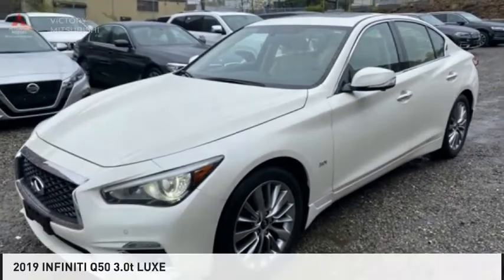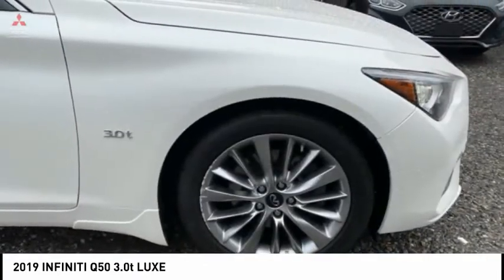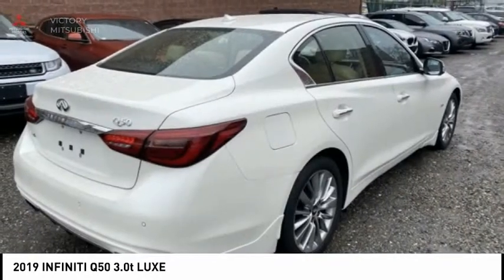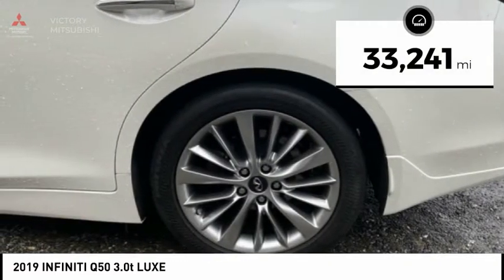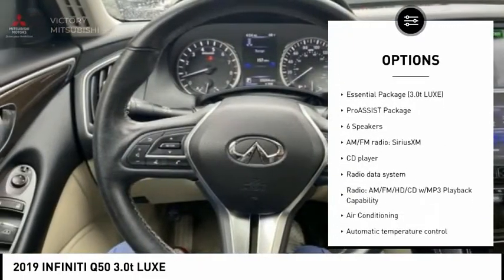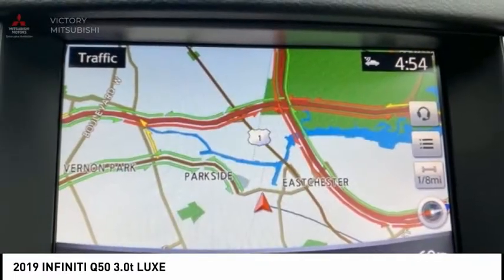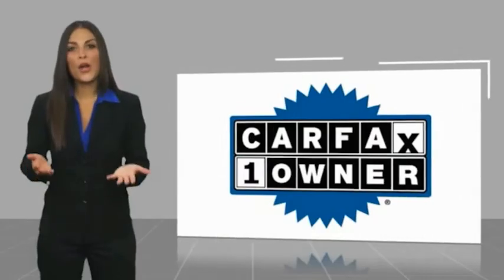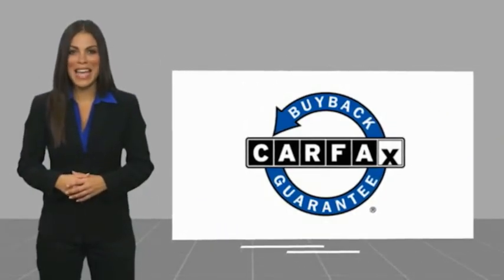2019 INFINITI Q50 Bronx NY 17720S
2019 INFINITI Q50 3.0t LUXE

Victory Mitsubishi
4070 Boston Road

Welcome to Victory Mitsubishi! We offer a combined inventory of 700 cars new and luxury used vehicles. All Used vehicles come with a quality assurance inspection, our New Vehicles have an unprecedented 10-year 100k mile warranty we also have vehicles car for any want or purpose. Come into test drive this car for any want or purpose. Come in to test drive this INFINITI Q50 3.0t LUXE today! Priced below KBB Fair Purchase Price! *.brCARFAX One-Owner.br2019 INFINITI Q50 3.0t LUXE Majestic White 4D Sedan Save yourself Time and Money - Fill out a credit application online at victorymitsubishi.com and get pre-APPROVED! Financing available for all types of credit with low monthly payment that will fit you budget. Down Payment low as $599. Same day delivery. View our entire inventory by visiting our virtual showroom at victorymitsubishi.com - Only 2 blocks away from Exit 13 off I-95 or Minutes from exit 7 on the Hutchinson Parkway. While we make every effort to ensure the data listed here is correct, there may be instances where the pricing, options or vehicle features may be listed incorrectly. Dealer cannot be held liable for data that is listed incorrectly. Visit Victory Mitsubishi online at victorymitsubishi.com to see more pictures of this vehicle or call us at today to schedule your test drive. please refer to dealers website for exact pricing and for any incentives that we may apply! Our address is 4070 Boston Road, Bronx, NY 10475.br*